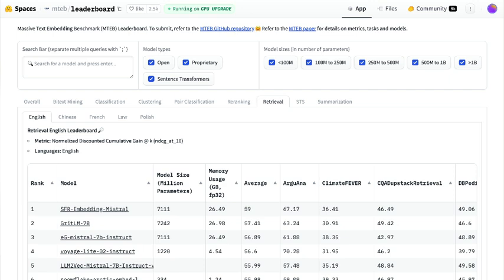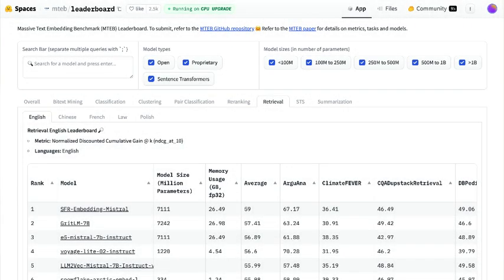Zain and JP chat about: Vector embedding models for AI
Selecting the right vector embedding models can be hard, and even overwhelming!

In this video, Zain and JP talk about this topic, and how to make the job a little bit easier. Sure, vector embeddings and models that generate these can be complicated. But it doesn't need to be that way from a user's perspective.

This is a casual conversation filled with actionable tips, and simply explained big ideas.

They talk about what embeddings are, how to go about selecting them, where to find benchmarks, how to read those benchmarks, and even how to do your own model evaluation.

We think you'll find that many of these jobs are more approachable, and smaller than you thought they might be.

We'd love to hear your thoughts on this video! :)